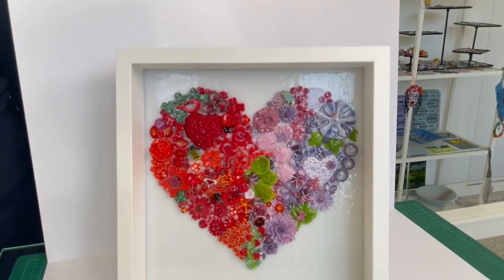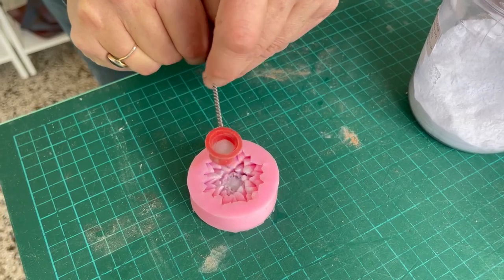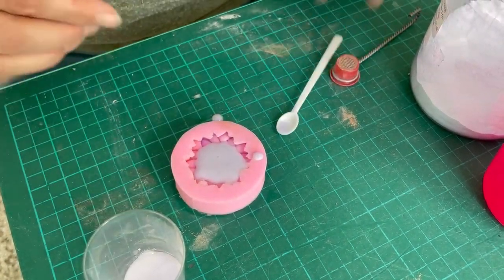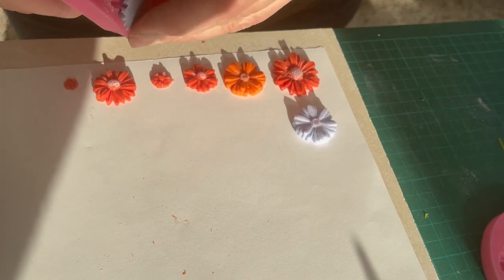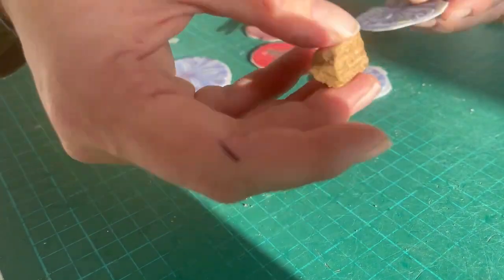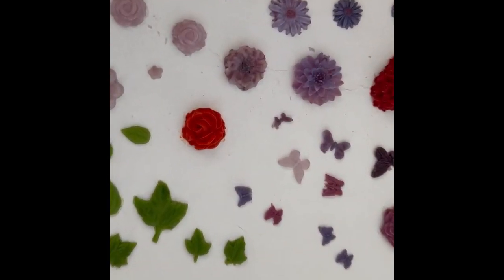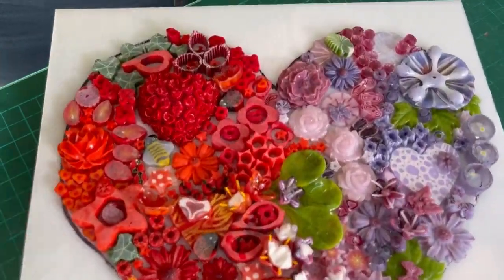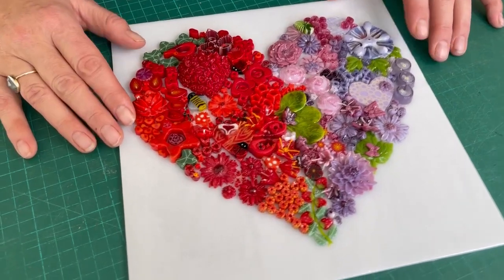Fused Glass Freeze and Fuse Floral Heart Garden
In this video Tabitha shows you how to make a beautiful Flower Heart using different techniques

00:15 Introduction to the project
00:46 Freeze and Fuse Technique
07:52 Draping the Wafers
04:43 Mica Stamping on hearts
11:10 Assembling the project
14:32 Project out of the kiln
16:11 Firing Schedules & materials
16:20 Photograph of finished project